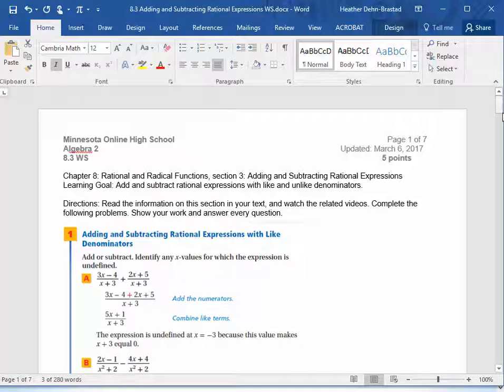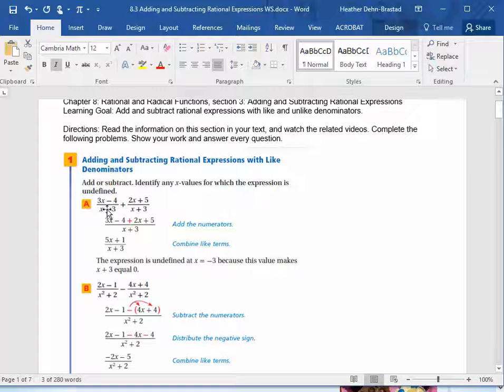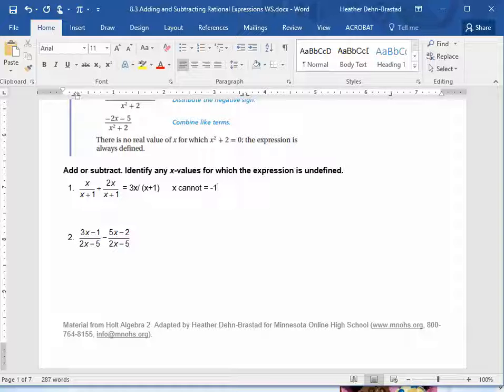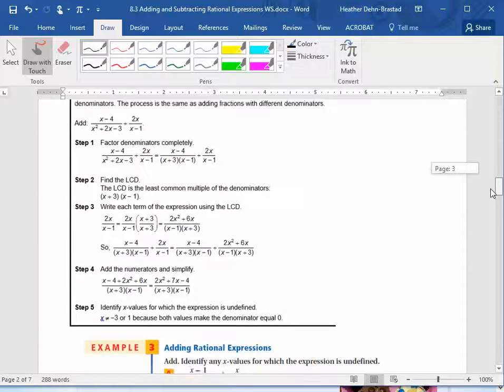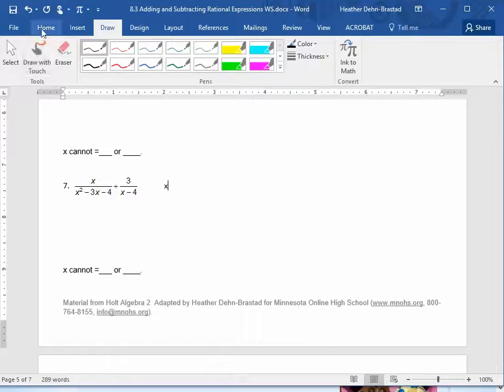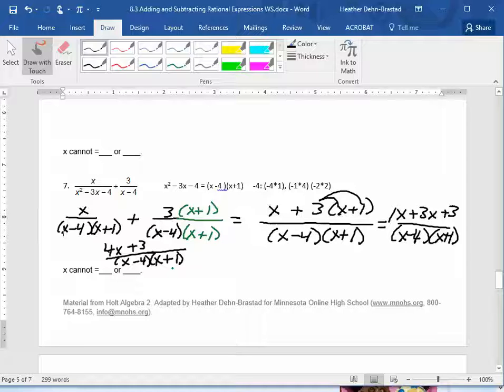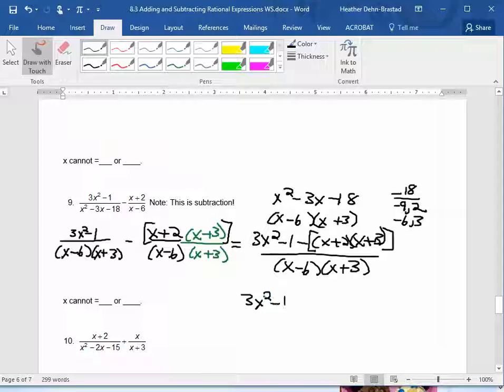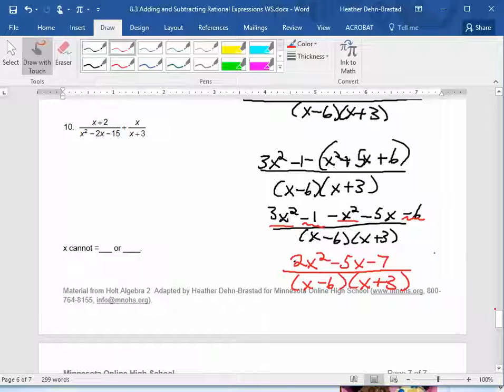Algebra 2: Adding and Subtracting Rational Expressions Video